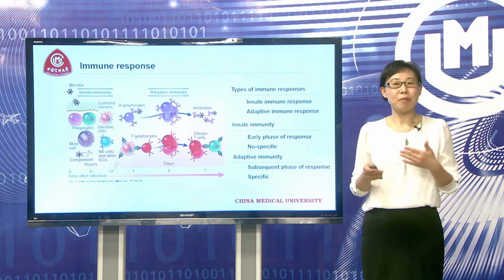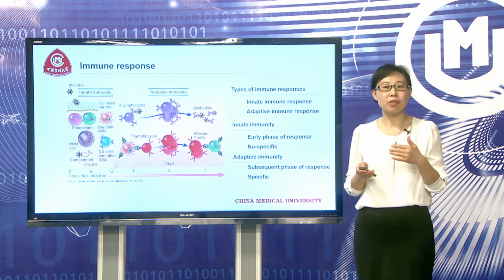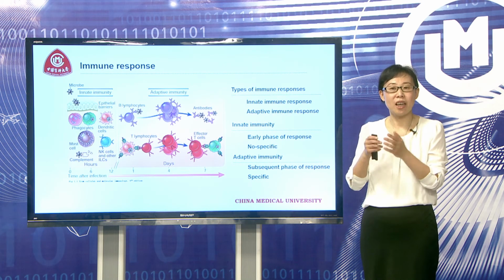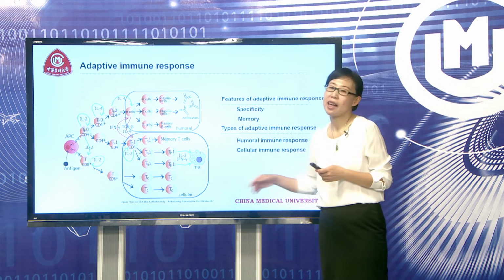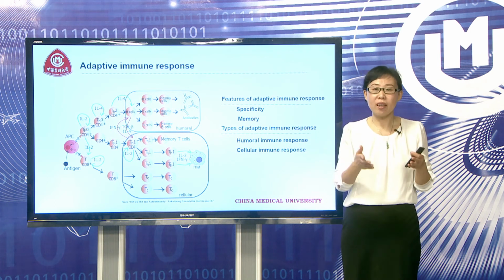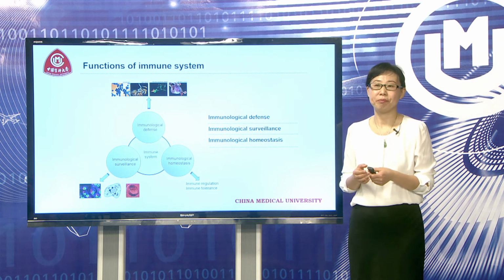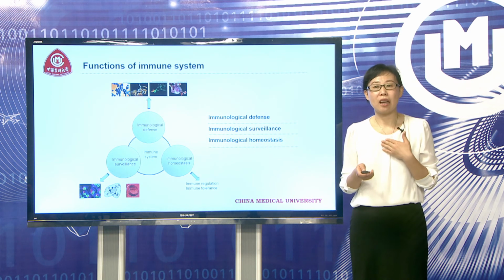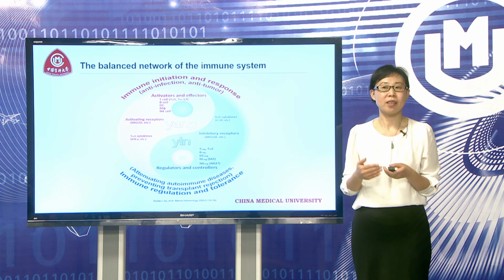introduction of immunology B